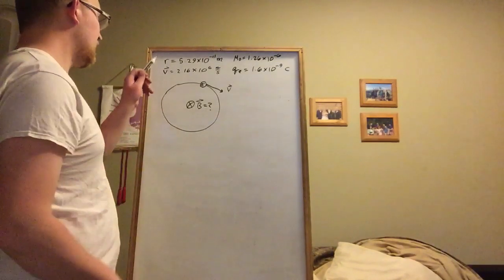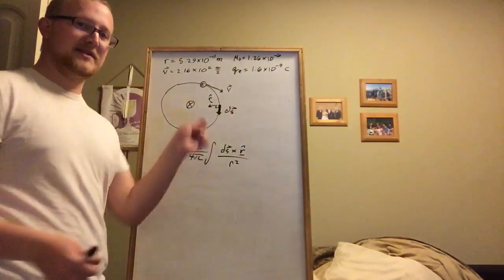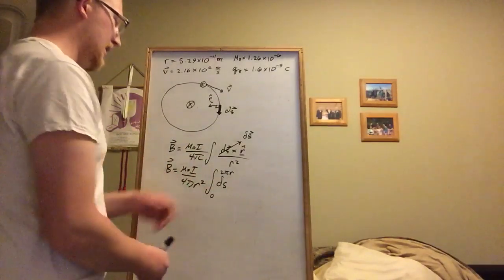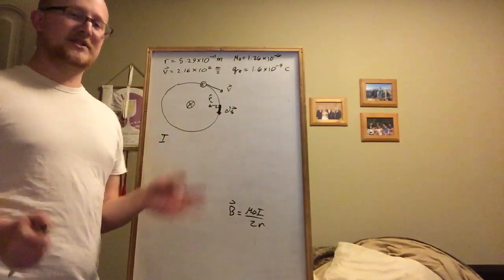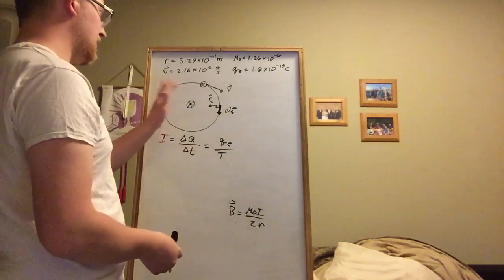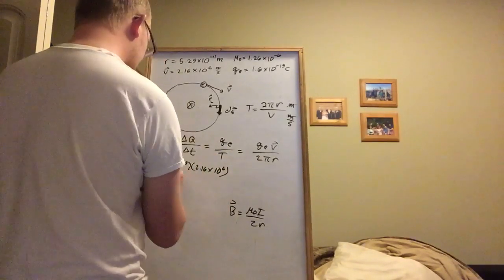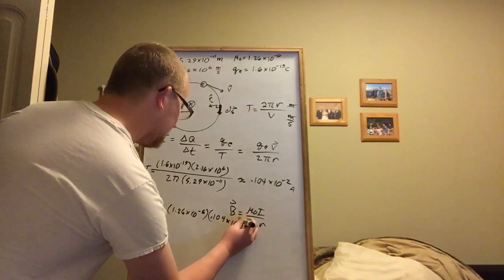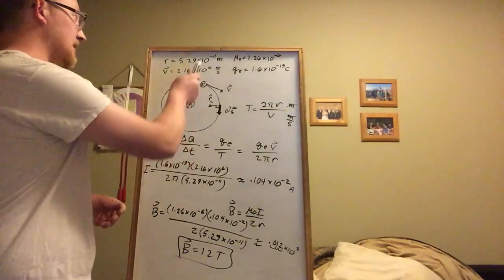PHYS-212 Chapter 29 (problem 3)